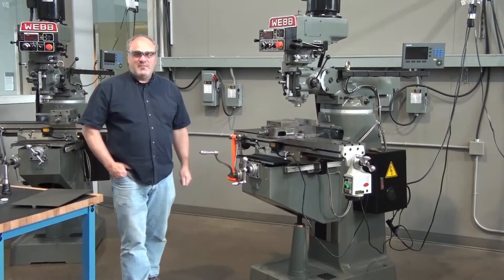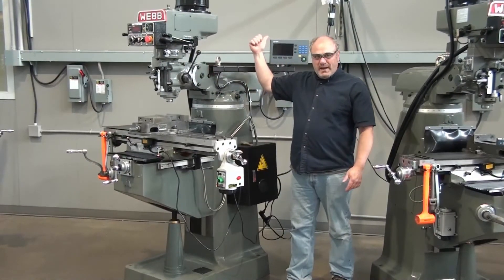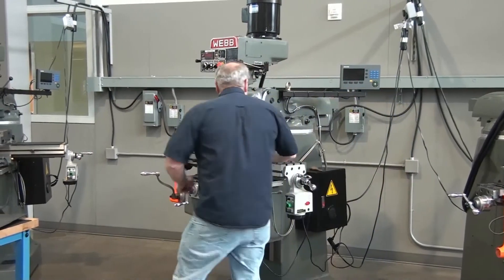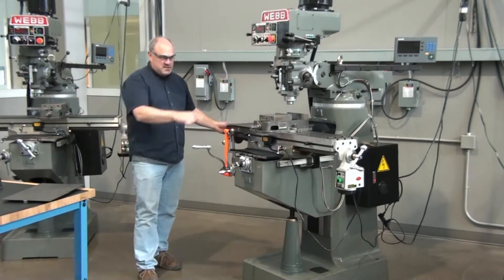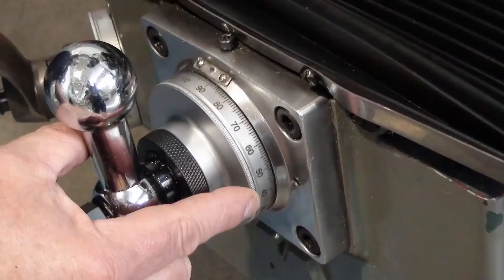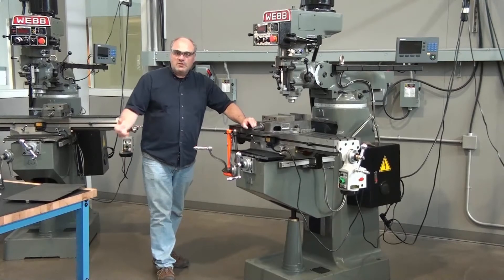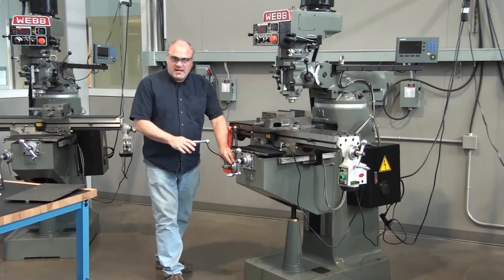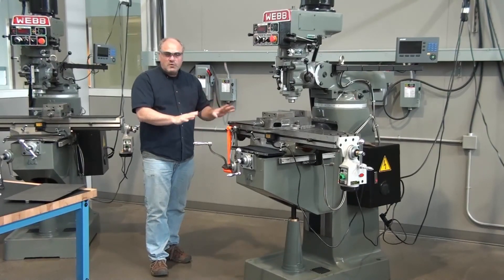Milling Machine Parts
CCC video describing the major parts of the vertical milling machine.